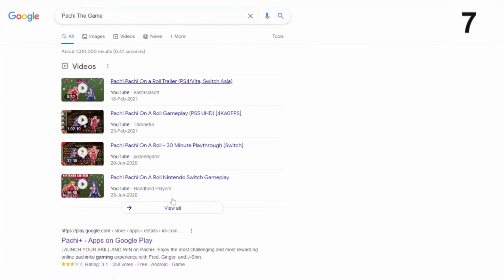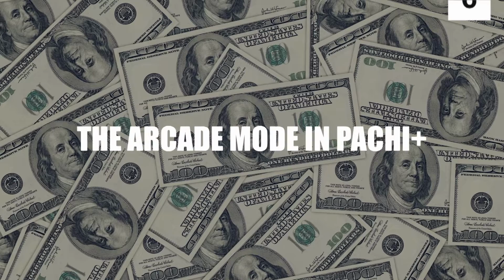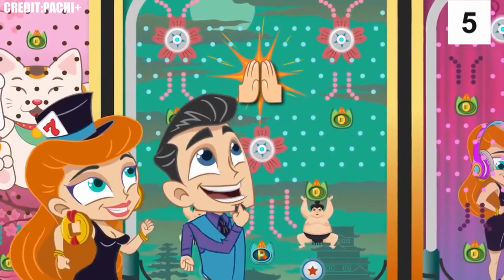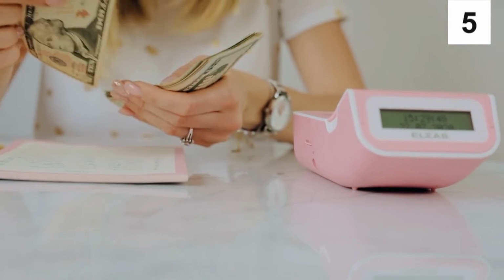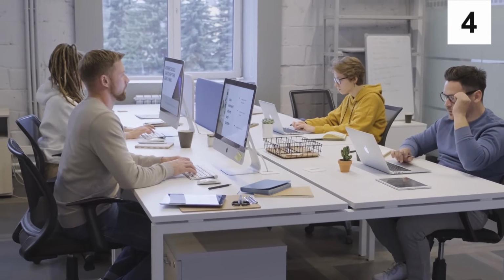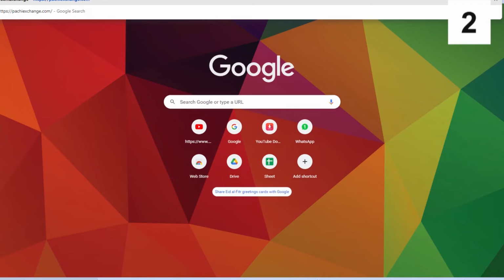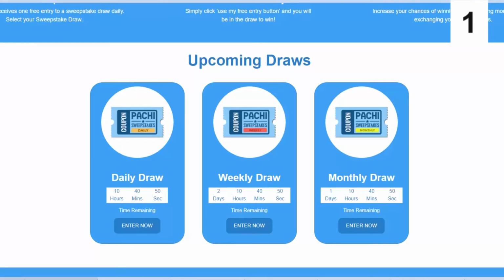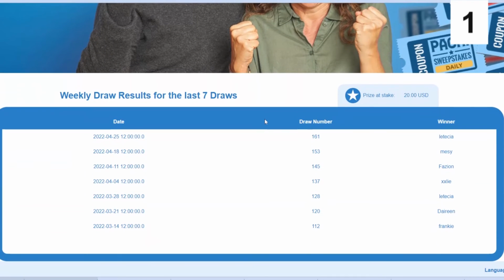Earn $50 as a Beginner by Just Playing Games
For many individuals, finding out how to generate money online will be a top focus this year. There are several options accessible for many of them. All you need is a smartphone and access to a good internet connection. With that being said, let's get on with our video.

What do you think of "Earn $50 as a Beginner by Just Playing Games" ?

Welcome to the Finance Ninja YouTube channel!
On this channel, Finance Ninja, we will be helping you achieve your goals by showing you how to make money online with step-by-step tutorials of earning money from home. We will also be showing you the latest finance tips and how to earn money online with in-depth strategies and methods. Finance Ninja is the top-upcoming finance channel on YouTube!